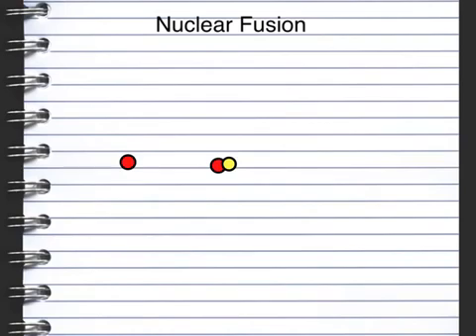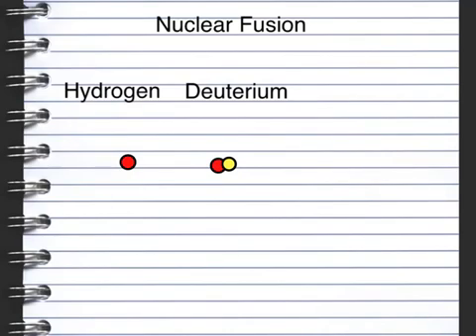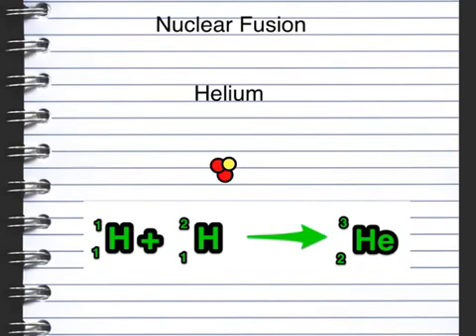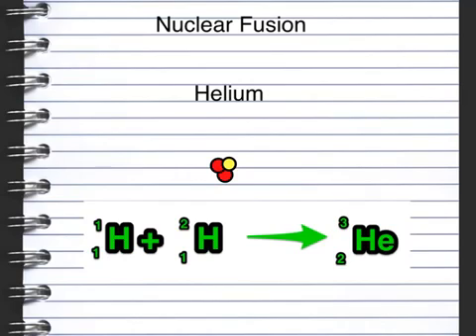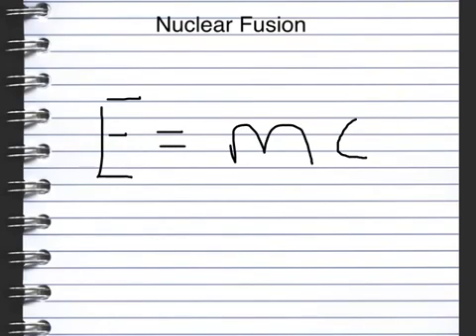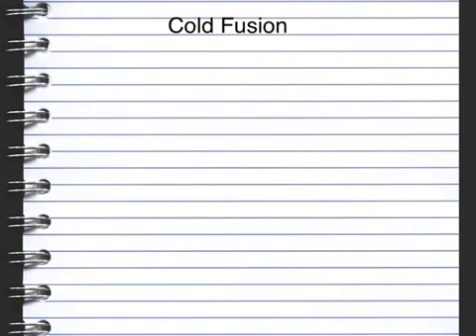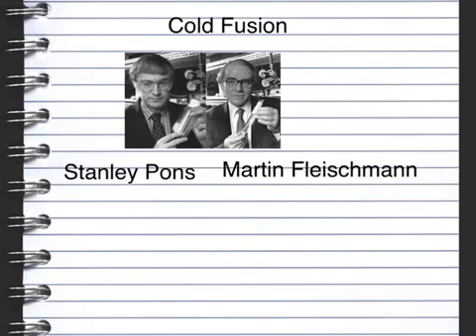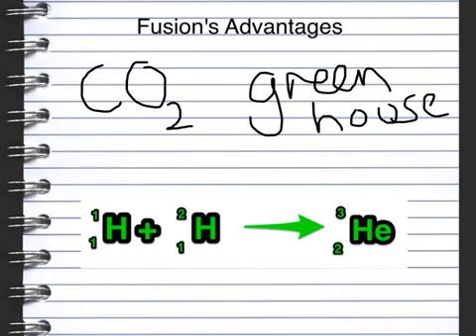Nuclear Fusion - Edexcel